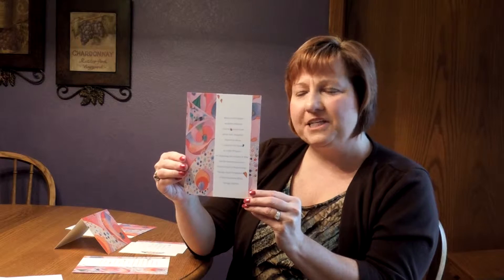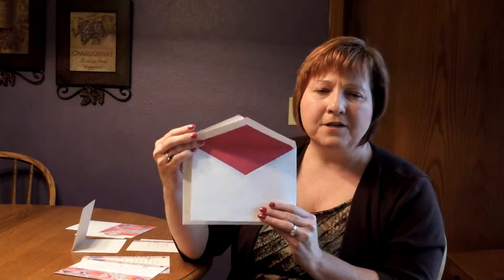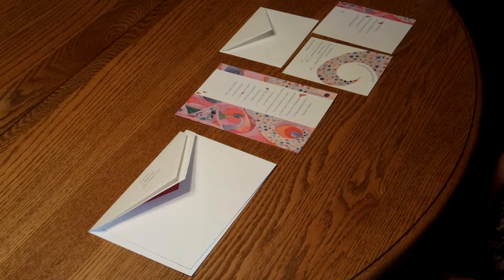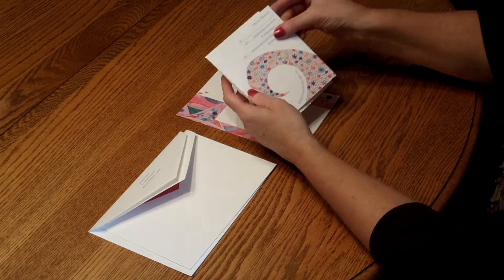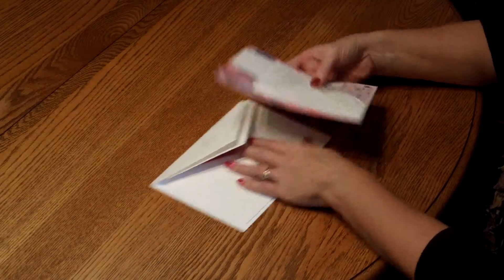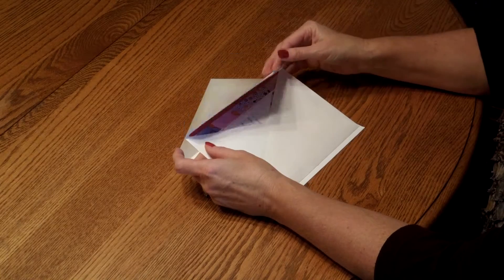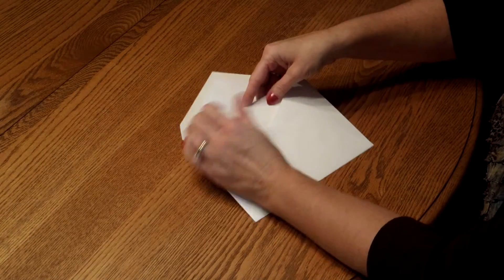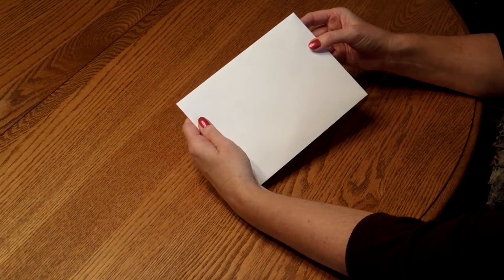Bat Mitzvah Invitation - Abstract Star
Demonstration and Assembly Instructions for the Abstract Star Bat Mitzvah Invitation from Invitations4Less.com.